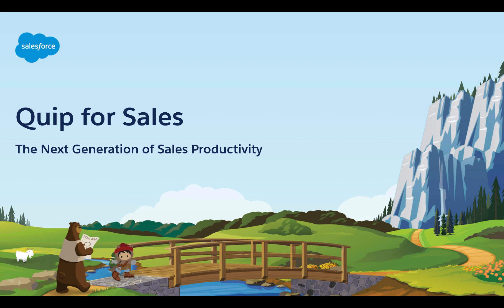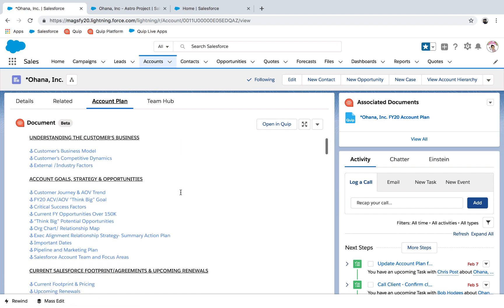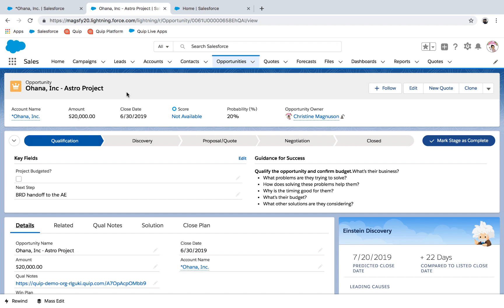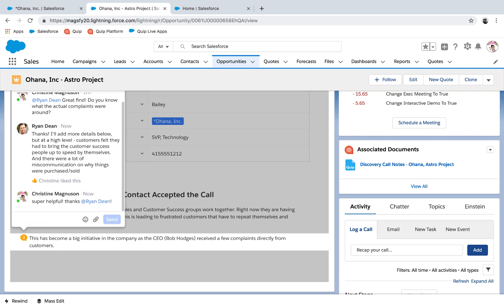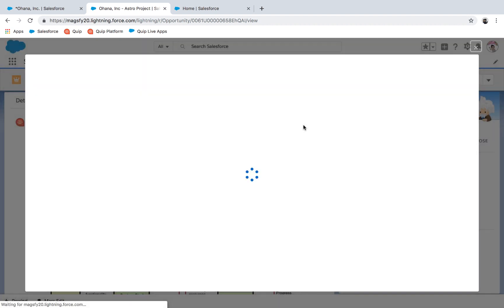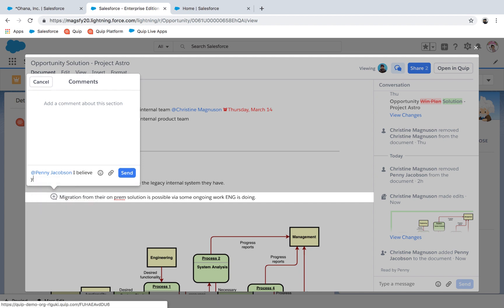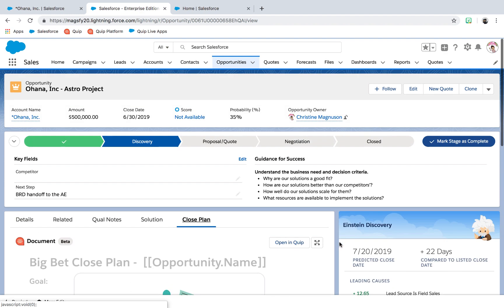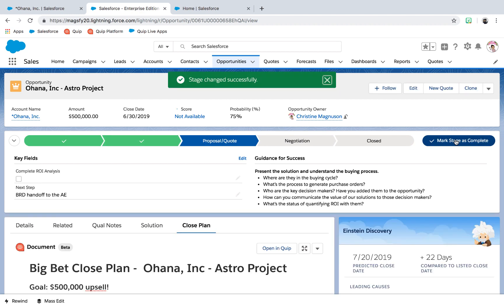Quip For Sales Demo Video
Boost deal productivity with collaborative documents, spreadsheets, and slides inside Salesforce. With Quip for Sales, you can empower sales reps to lead teams through deal cycles more effectively than ever.